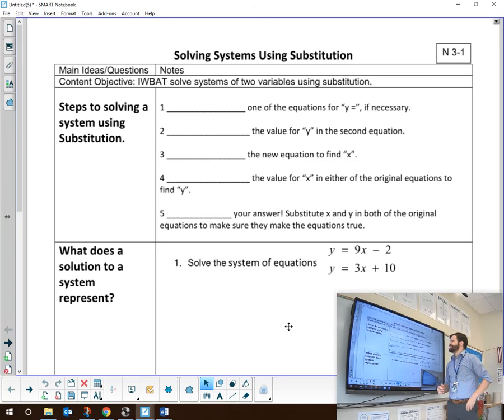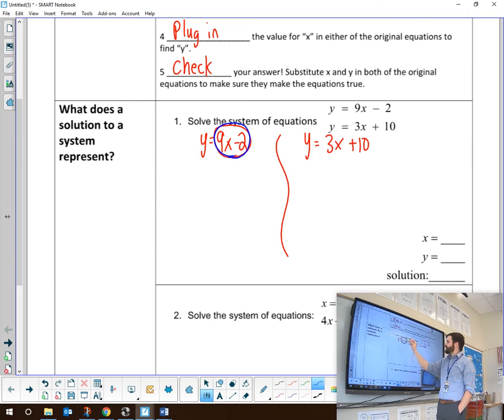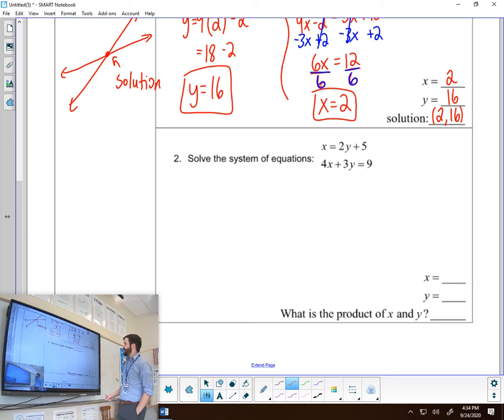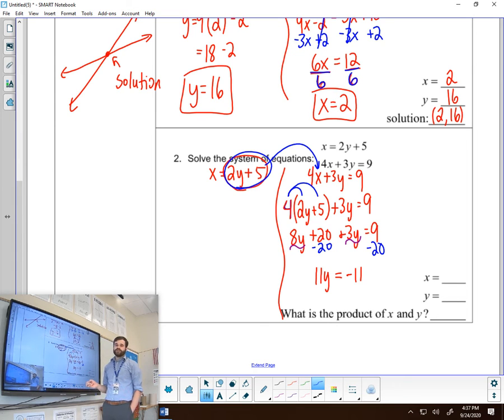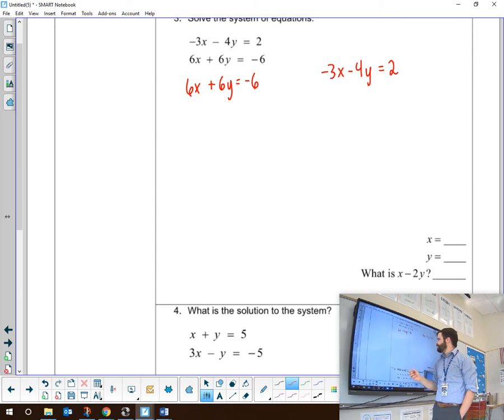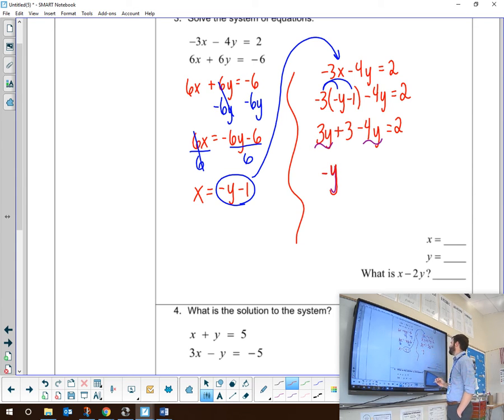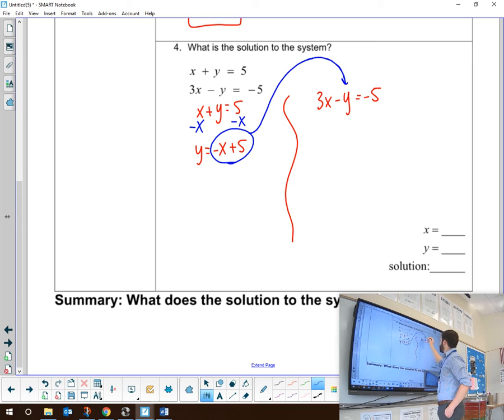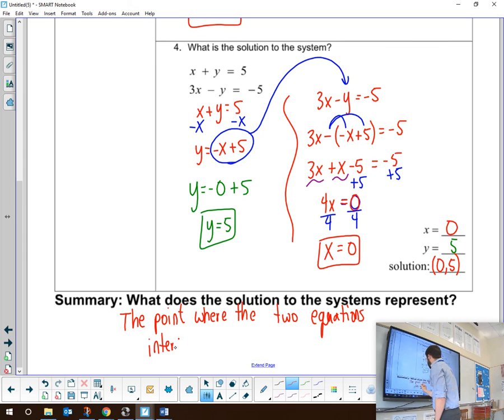Algebra 2 - 3.1 Solving Systems with Substitution